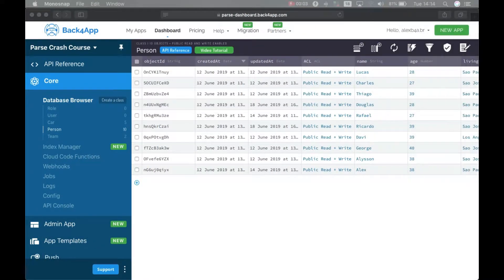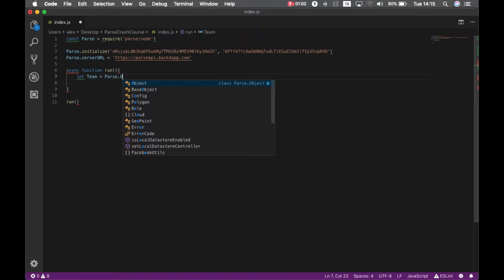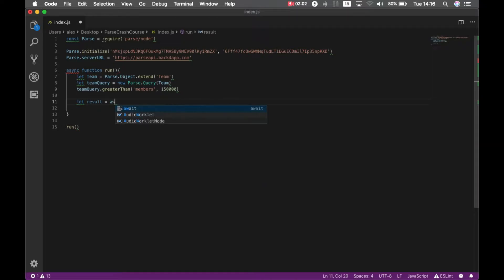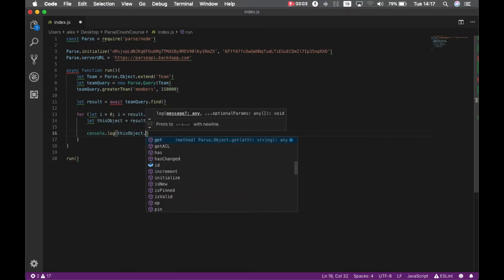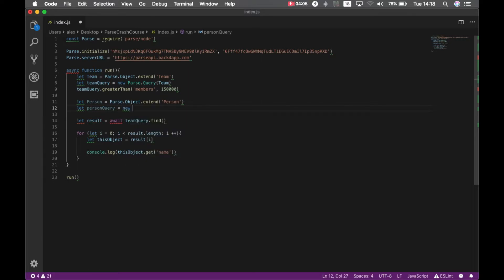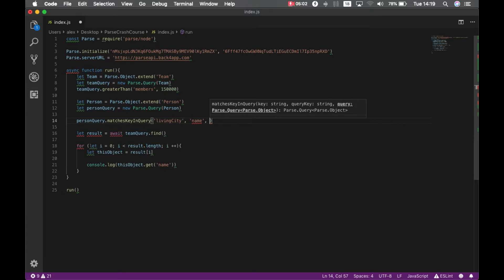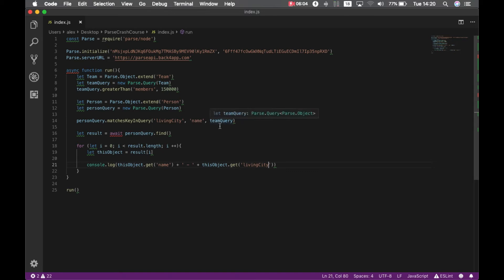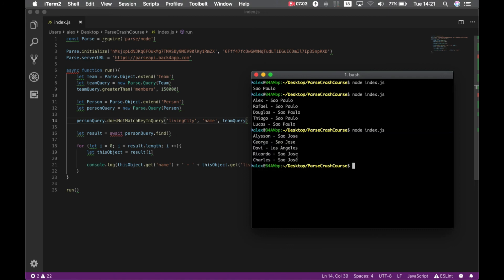Parse Crash Course #16 - Retrieving objects by joining properties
In this video, you'll learn how to retrieve objects by joining properties on Parse.